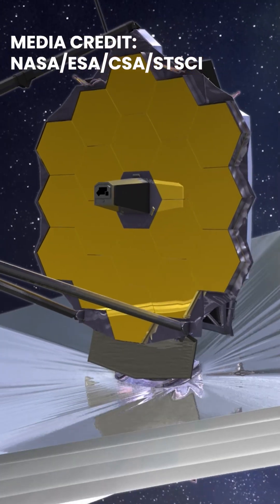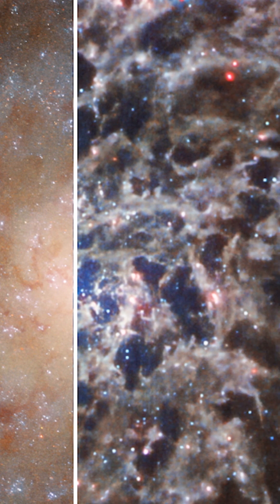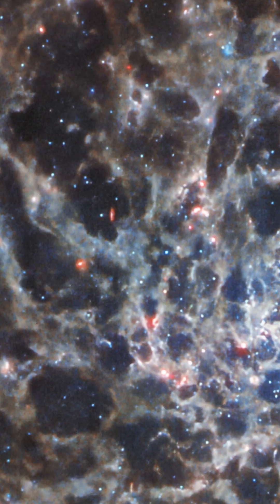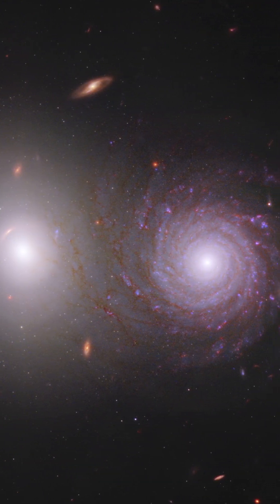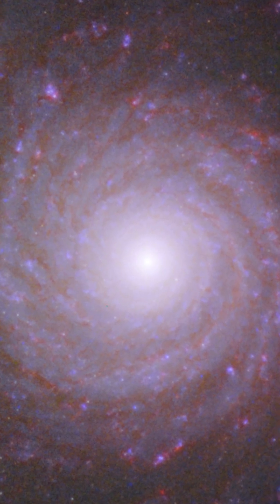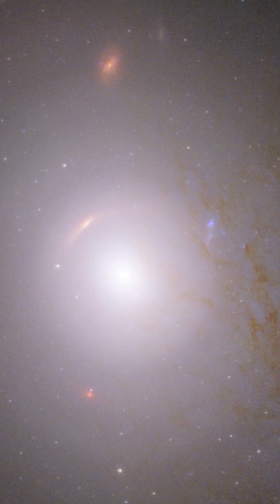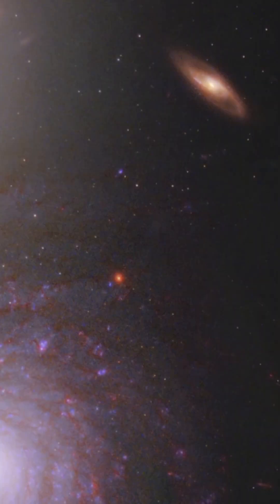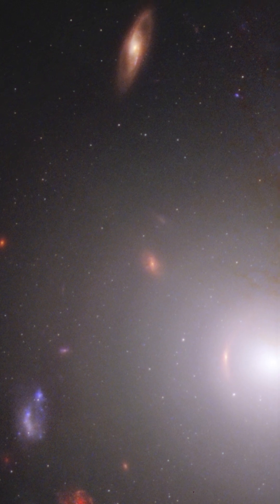Everything JWST Has Discovered (Part 2)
Written, recorded, and edited by Ansh Gupta
Sources:

All media is is public domain, sourced from NASA. Credit to NASA, ESA, CSA, and the STScI

We stream on Twitch now! Join us every Monday, Wednesday, and Friday at TeachAstronomy: